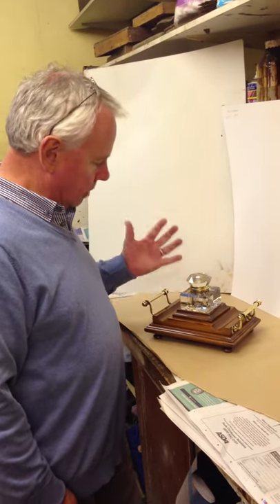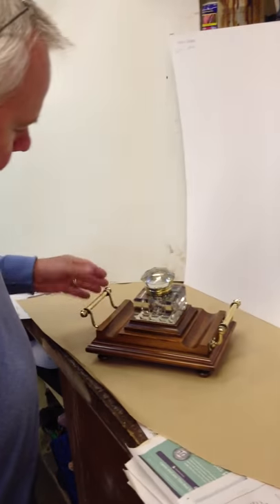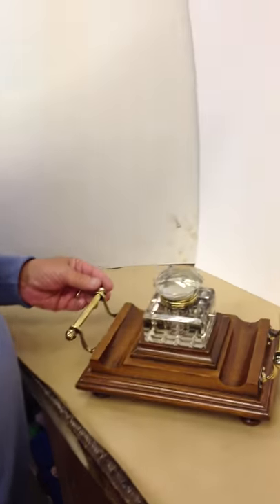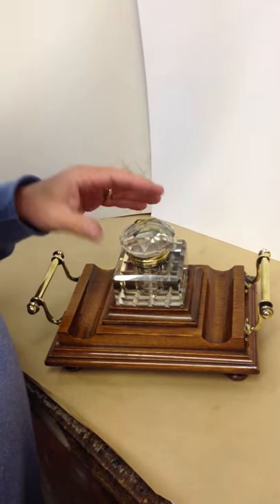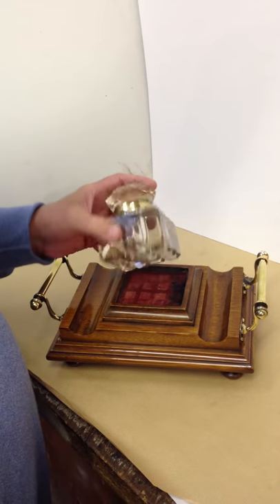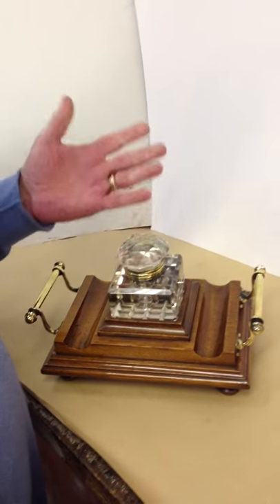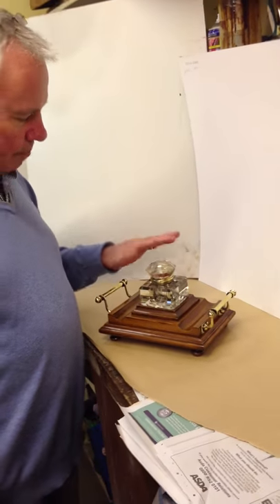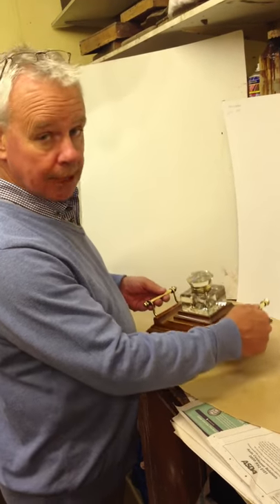Antique Inkwell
Inkwell and stand in oak with the original finish and handles. (11 inches long by 6.75 inches front to back and 6.5 inches height). The crystal is beautifully cut with no damage. If you wish to purchase please visit our